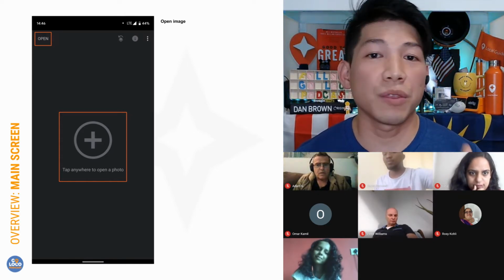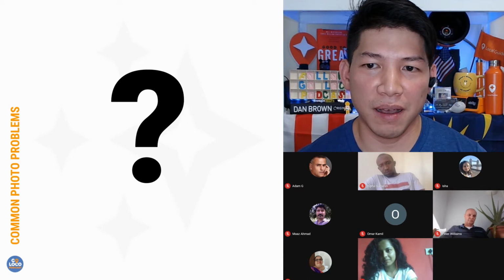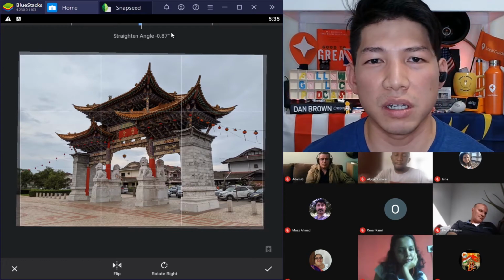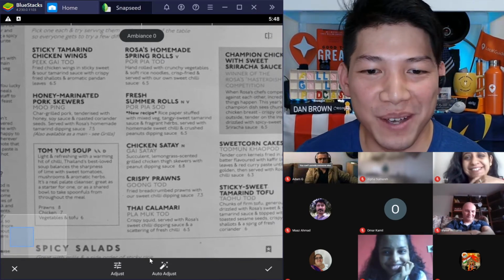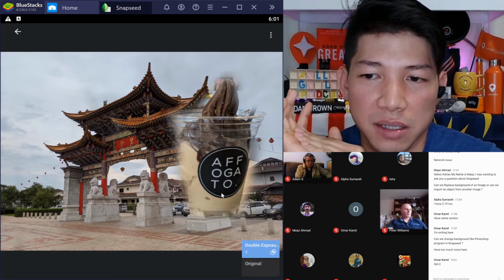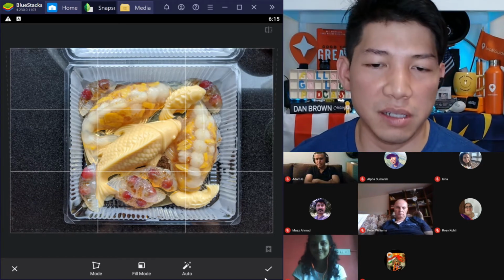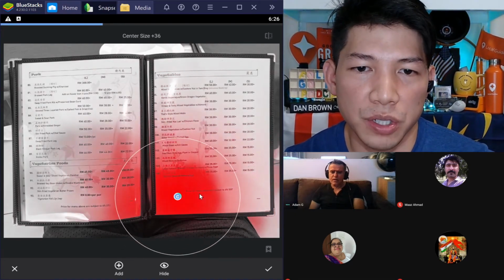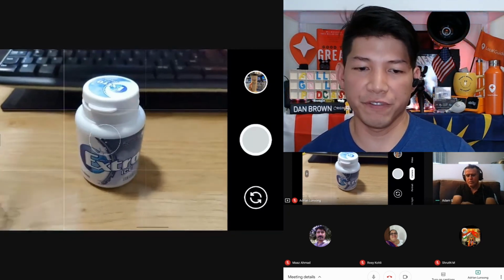Local Guides Workshop: Learn basic photo editing tricks with Snapseed (Session 1)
Check out this virtual workshop with fellow Local Guides from all over the world to learn more about Snapseed, the really cool photo editing app from Google!

The goal is to improve our photos before we upload them to Google Maps because quality contributions are very important. We are only doing minor edits here because we want the photos to be representative of the real world.

This workshop is pitched at a very basic level: basically someone who has never done much, if at all, photo edits or have never used Snapseed before. So, I hope that you will find this video useful.

If you've enjoyed this video, do hit the Like button and if you want more of this, please Subscribe to the channel and hit the Bell icon to get notified whenever new videos are released!

As this workshop relies heavily on the visual content, there will not be any audio-only version made. However, we do have many other audio-only content available too which you can find on various podcast platforms: Apple Podcast, Google Podcast, Spotify, Pocket Cast, PodBean and Stitcher just to name a few!

[ Timestamp ]
0:17 Introduction
4:10 Snapseed - Main screen
5:21 Snapseed - Looks
7:19 Snapseed - Tools
9:26 Snapseed - Export
9:44 Snapseed - Settings
10:05 Snapseed - Tutorials
10:40 Snapseed - Help & Feedback
11:17 Snapseed - Image details
12:09 Snapseed - View edits
13:43 Snapseed - Common photo problems
22:55 Snapseed - Tips for photo composition
27:50 Practical examples (included loads of questions from the guests)
1:23:42 Homework
1:26:04 Extra discussion

[ Hosts ]
Adrian (Malaysia)

[ Guests ]
Shrut (India), Rosy (India), Shreeya (India), Isha (UK), Peter (UK), Alpha (Gambia), Adam (Australia), Kashif (Pakistan), Maaz (Pakistan)

[ Credits ]
Jingle - Pedi (Singapore)
Go Loco Podcast logo - Kevin (Malaysia)